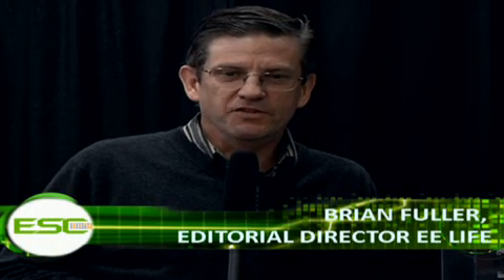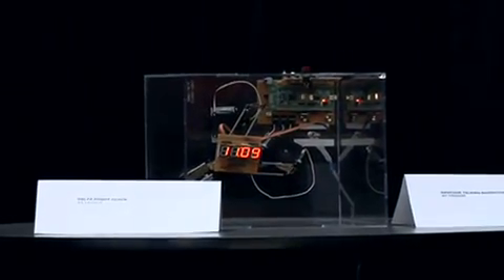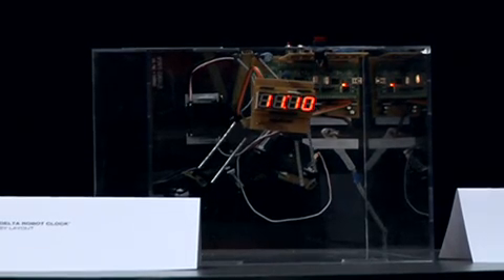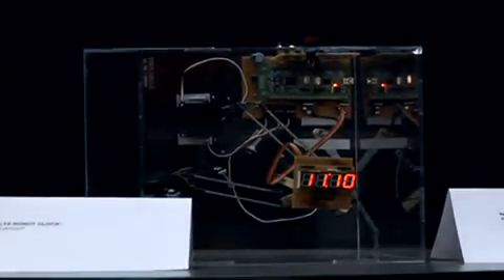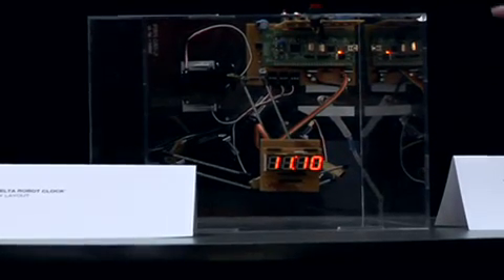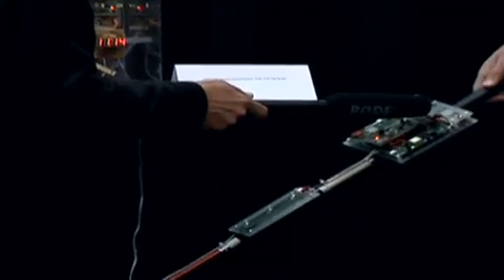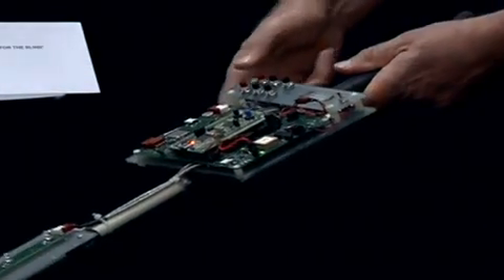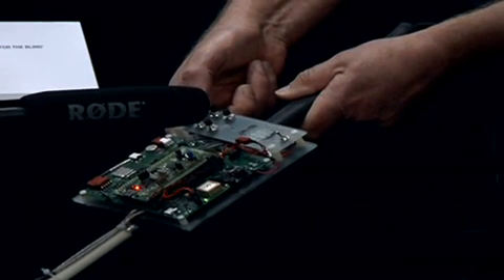Winners of ST Microelectronics' STM32 MCU design contest announced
Brian interviews Stuart McLaren of ST Microelectronics as they announce the winners of the STM32 design competition- Captured Live on Ustream